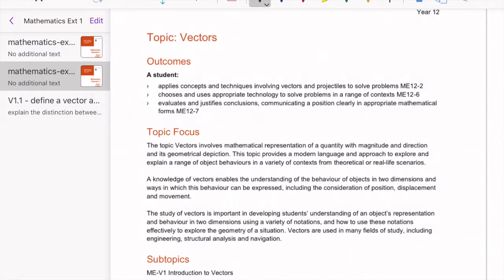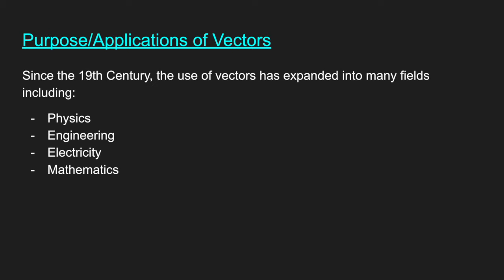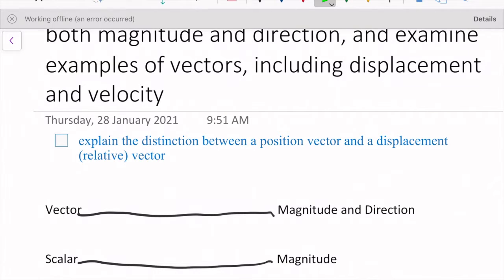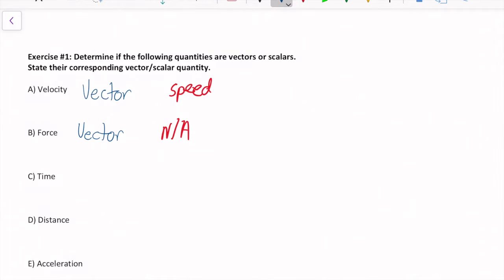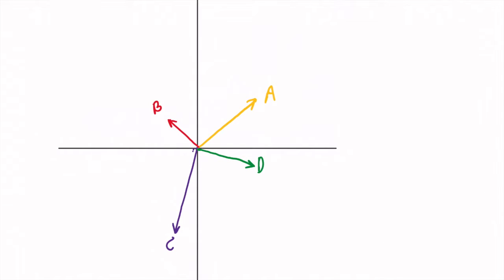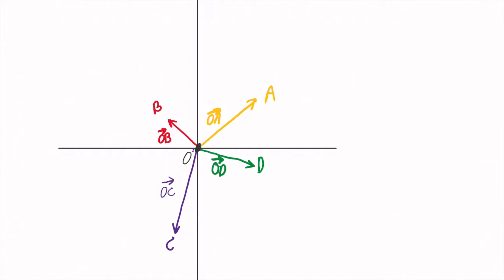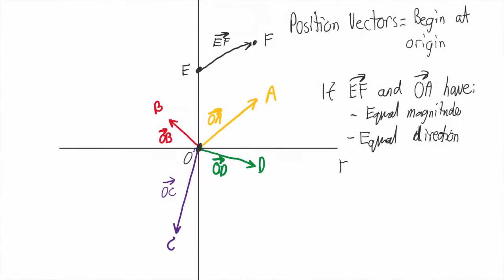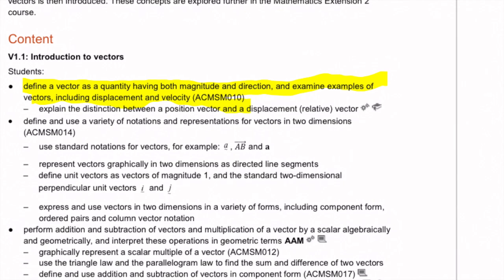Introduction to Vectors (V1.1) Part 1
Hello there. Welcome to 12Z Education. In this video, I begin to cover the introduction to vectors topic of the HSC mathematics extension 1 syllabus.

Here at 12Z Education, I provide free tutorials on HSC syllabus content. I am currently focusing on mathematics extension 1 and 2. Over time, I will expand into providing tutorials for other subjects including mathematics advanced, engineering studies, physics, english advanced and economics, as well as tutorials for years 7-11.

What will you get out of watching my free videos?
My videos intend to help you become familiar with HSC content by both learning and consolidating the work. This will be through in depth explanations of each part of the syllabus accompanied by practice questions and sample answers. I will look to emphasise the real life applications of all the content to enhance your learning such that you know how the content fits into the real world.

What can you do to help?
Not only will this allow you to know whenever we upload a video, it will also help us to expand our reach and become noticed by more people. Please also spread the word of our channel to your friends and anyone else who you think will get something out of our explanations. We are also open to suggestions and feedback, so please leave any ideas which you have on how I can improve my service below.

If you have any questions about anything from the video, please leave them below and I will get back to you.